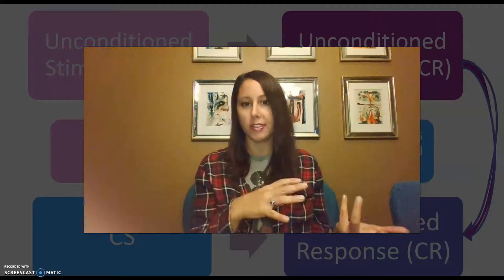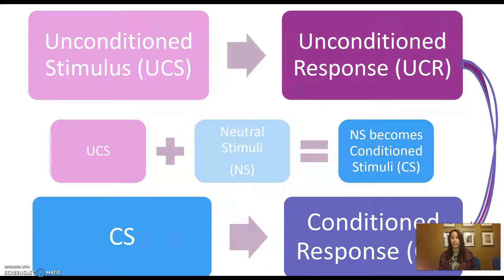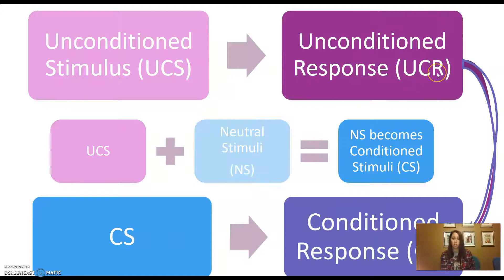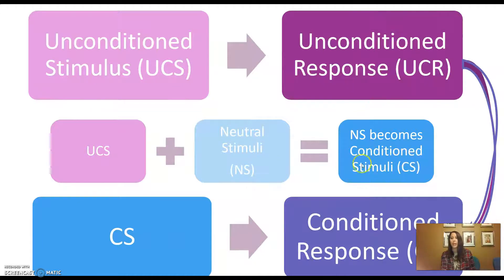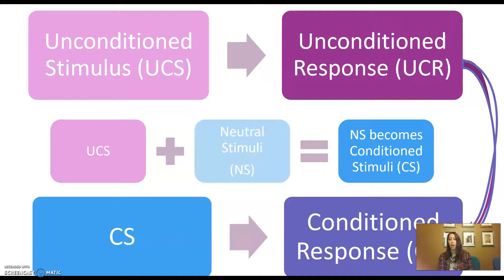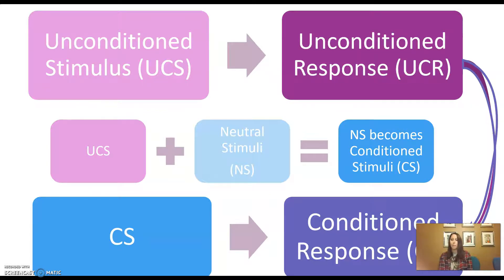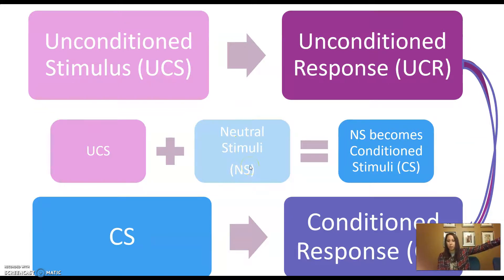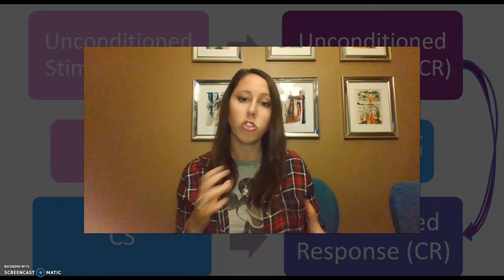Conditioned vs Unconditioned Stimulus and Response